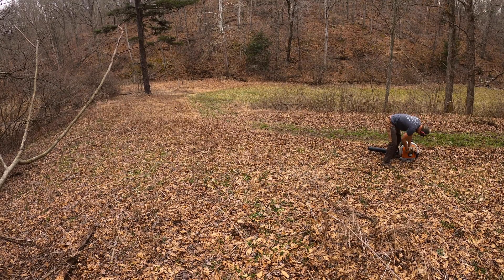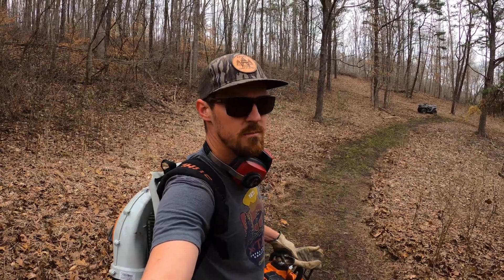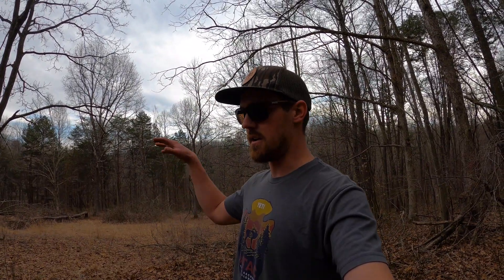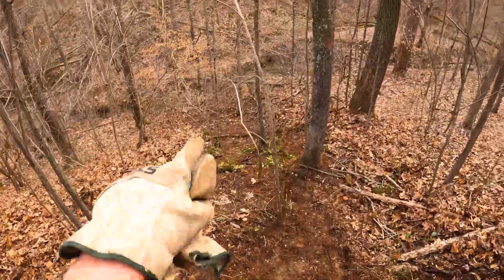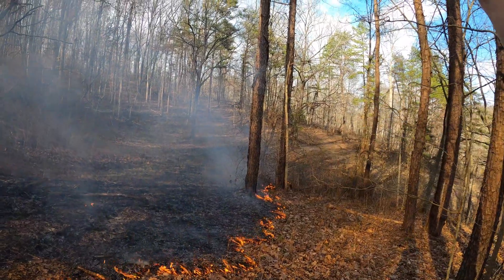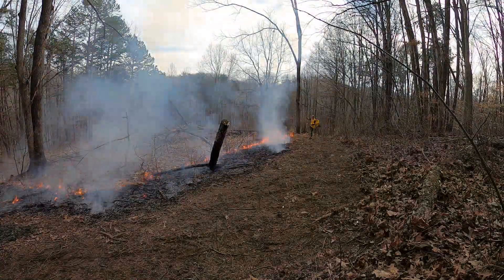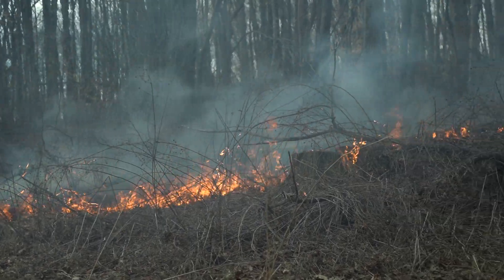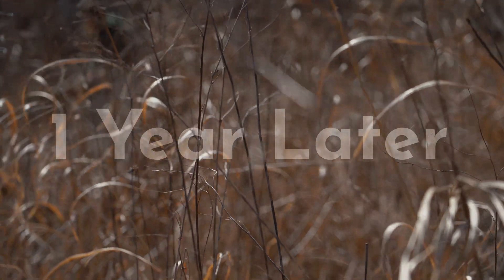RESTORING a NATIVE MEADOW in Southern OHIO- Pine Meadow Ep. 1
Join us on a prescribed fire in an area called Pine Meadow. This was a fully legal burn on a Southern Ohio family farm. These openings were composed of non-native cool season pasture grasses for many decades before the restoration back into native vegetation. Enhancing wildlife habitat and increasing native plant diversity were the objectives of this burn.

To schedule a Native Landscapes site visit within the greater Midwest, USA reach out on our contact section @

Edited by:  @OhioWild

filmed by: @native_landscapes @OhioWild

00:00 Intro
00:54 Walkthrough and Prep
03:02 Ignition
03:46 "Backing In"
04:31 Montage
05:17 Headfires and End of Burn
08:02 1 Year Later Followup